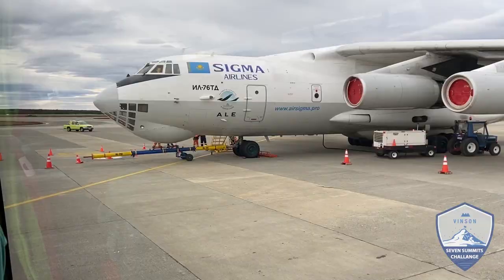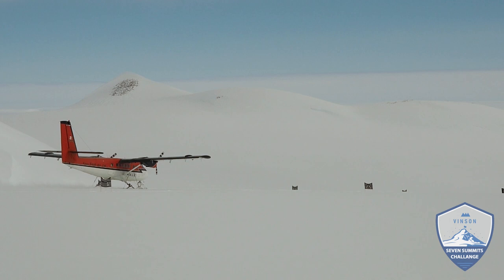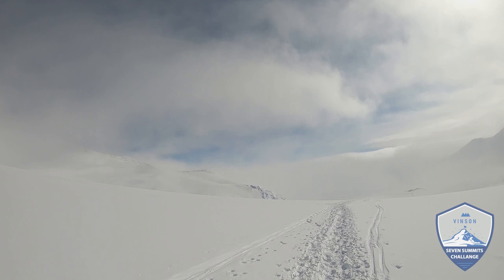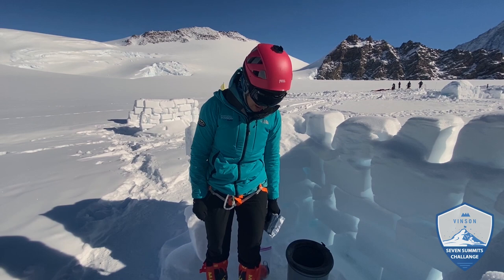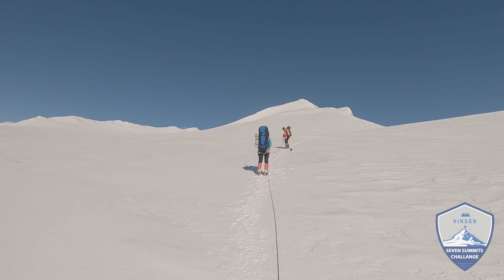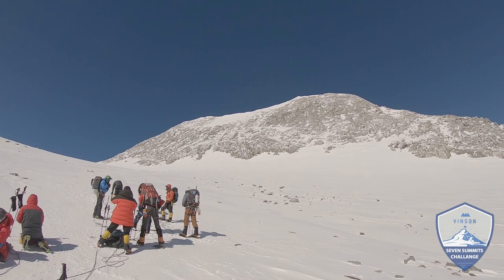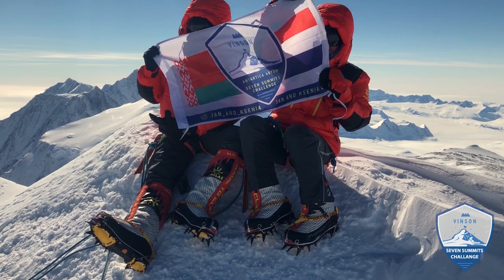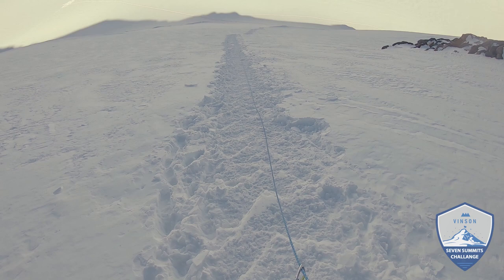CLIMBING THE HIGHEST MOUNTAIN IN ANTARCTICA - VINSON MASSIF | SEVEN SUMMITS CHALLENGE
We climbed Antarctica's highest mountain Vinson Massive (4892 m) in December 2019, it was the most amazing and unforgettable experience and we want to share it with you!

Follow our Seven Summits Challenge and check our previous climbs of Elbrus (North side) Carstensz Pyramid in Papua and Kilimanjaro
Video about our Aconcagua climb is coming soon!

Don't forget to turn on subtitles!
Друзья, не забудьте включить РУССКИЕ СУБТИТРЫ!